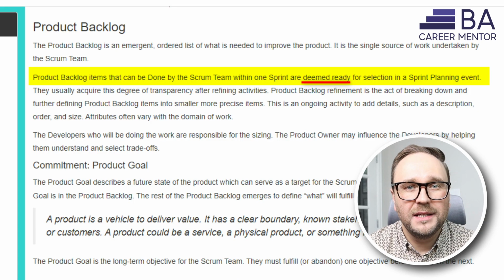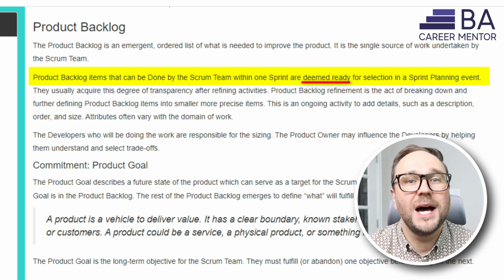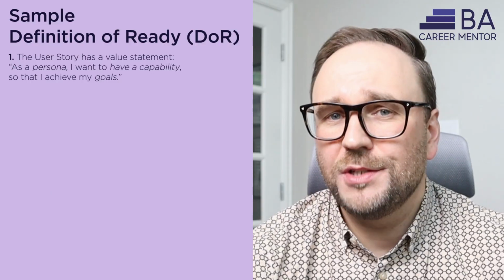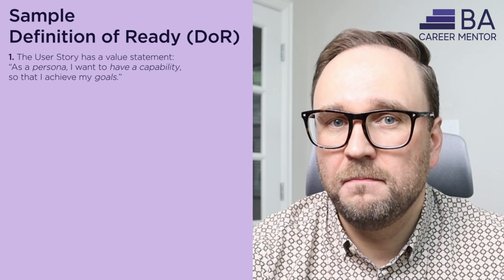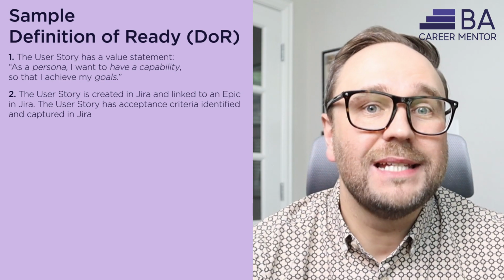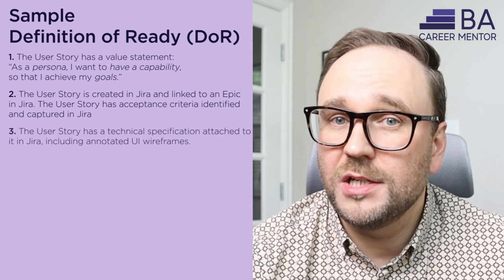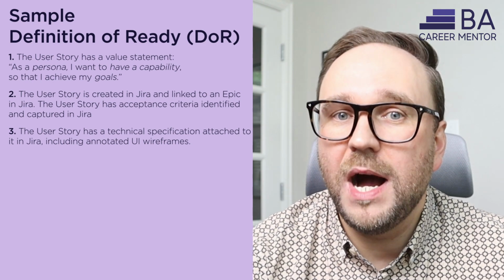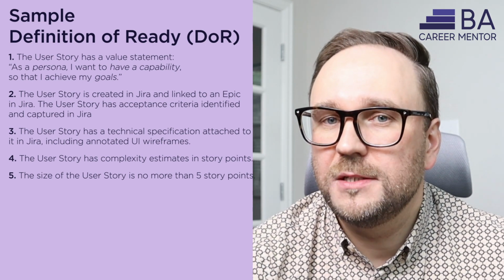Definition of Ready (DoR) for Business Analysts: See Example Inside! 📋🔍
Timecodes:
0:00 – Intro
0:47 – Why you need it
1:15 – What does 'Ready' mean?
2:56 – Example of the Definition of Ready

Next Steps:
➡️ Join my 1:1 mentoring program to land a BA job, secure a promotion or get a pay raise ➡️

About Me:
I'm Sergey Shimansky, founder of Over the course of 20+ years, I've worked as a Business Analyst, IT Manager, and Digital Consultant on large-scale digital transformation initiatives for Fortune 500 companies worldwide, including interviewing, hiring, and managing large distributed teams of Business Analysts.

On this channel, I help Business Analysts think clearly about their careers, avoid common mistakes, and take ownership of their professional growth. I create videos, courses, and mentoring programs designed to help BAs land jobs, grow into senior roles, and build long-term, sustainable careers in IT.